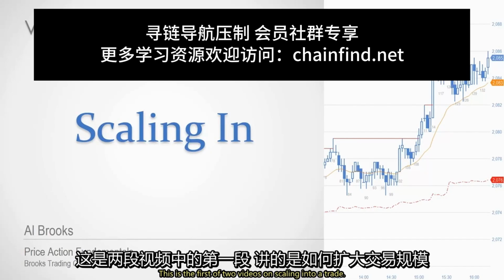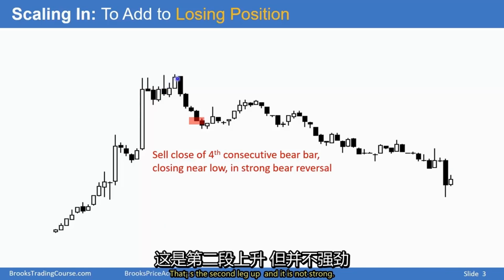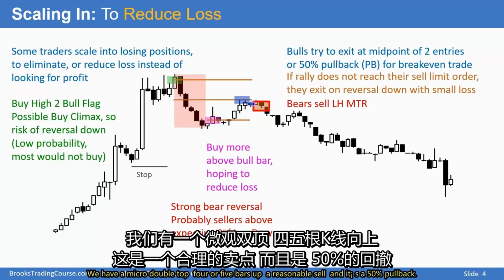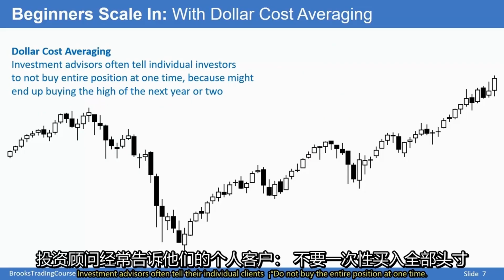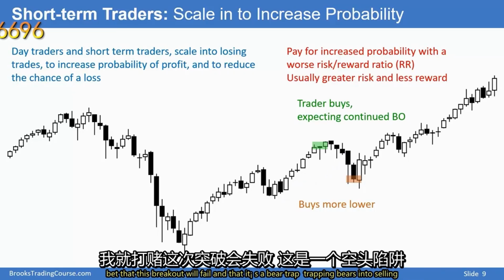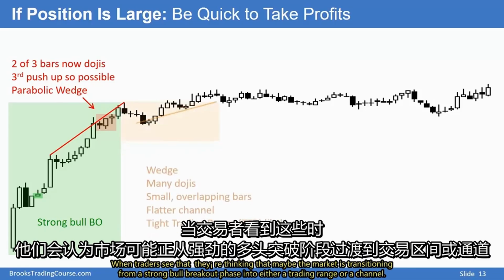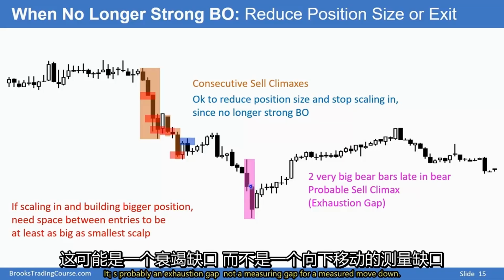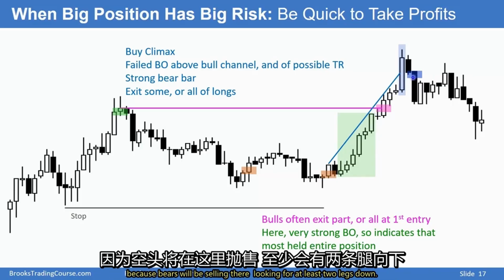117.扩大交易规模（一） 价格行为学交易课程·基础篇